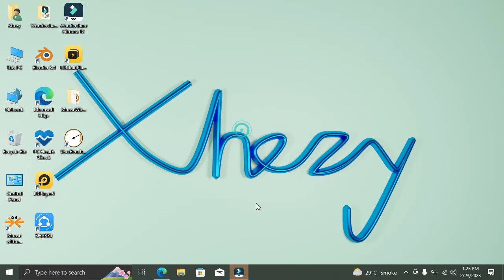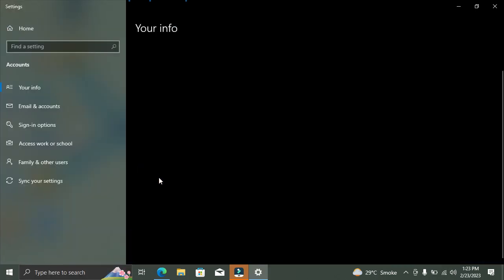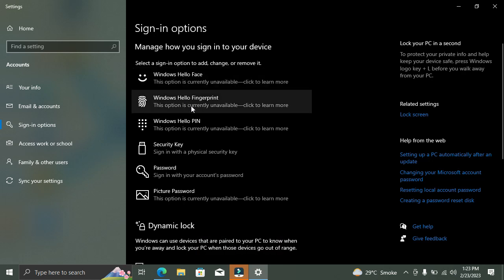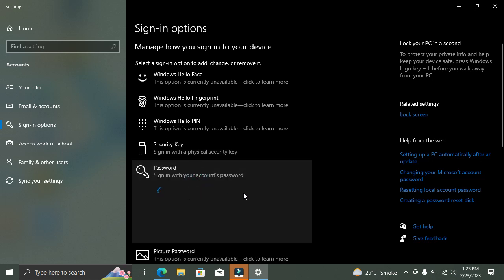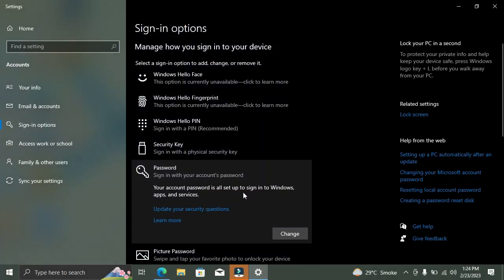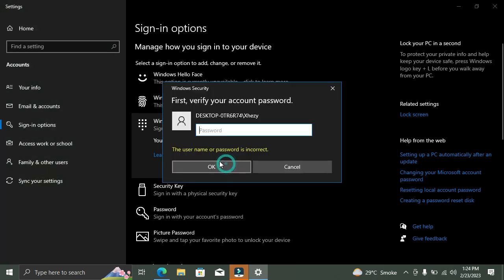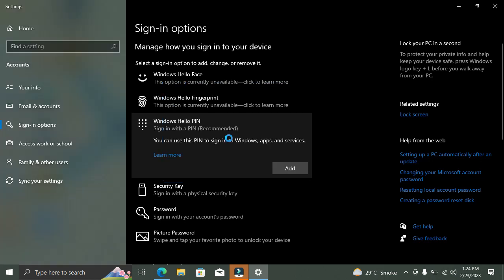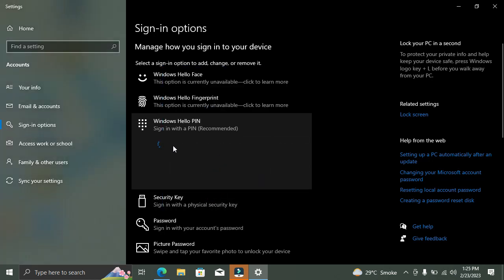How to set password on Windows 10 | How to Set Password On Laptop | How to Lock Windows 10